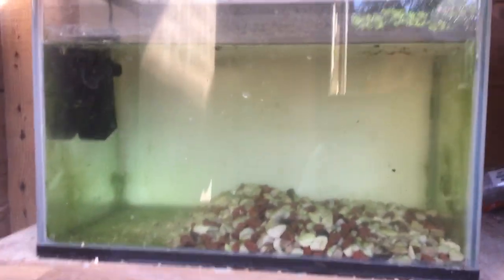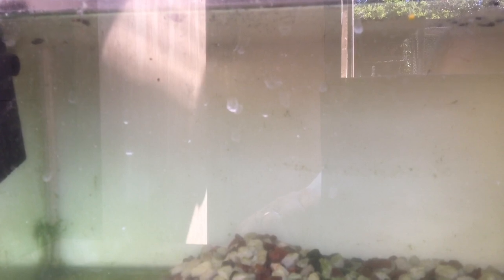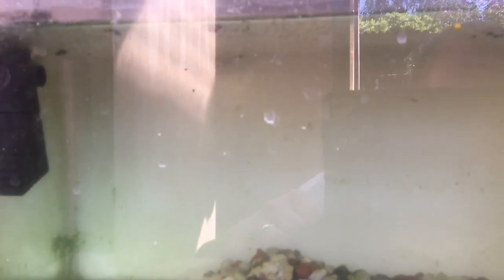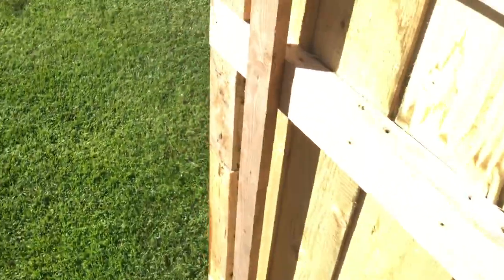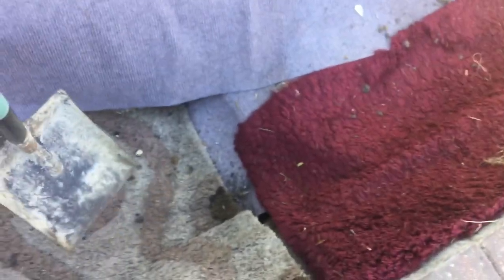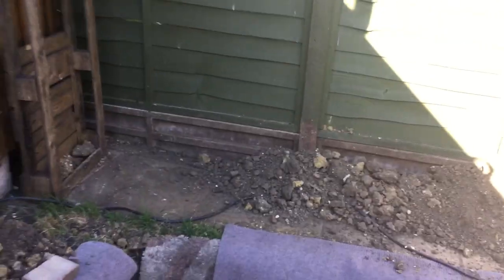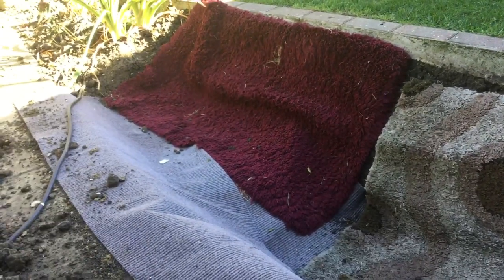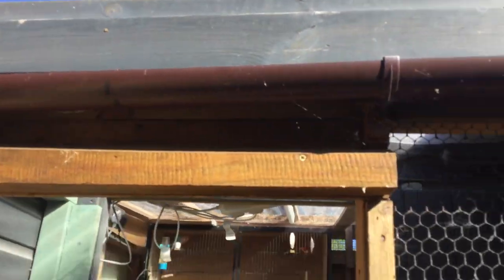What is going on today?